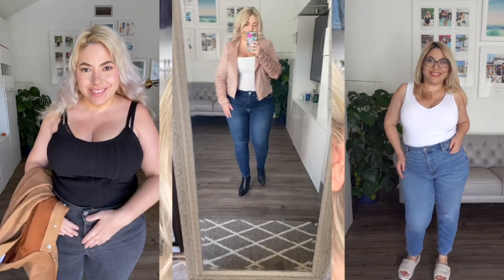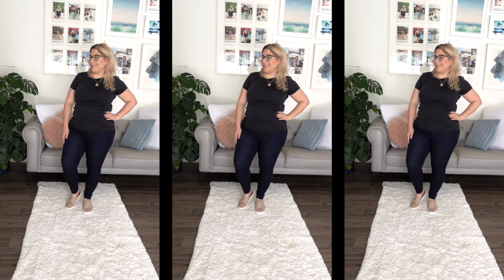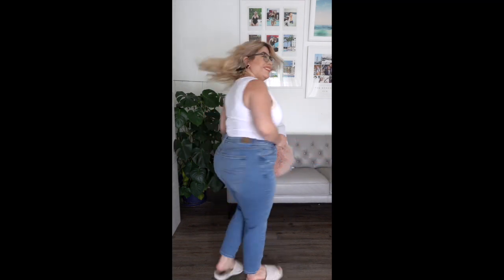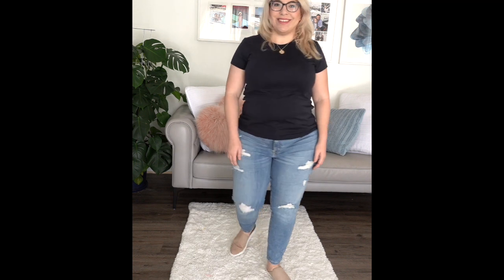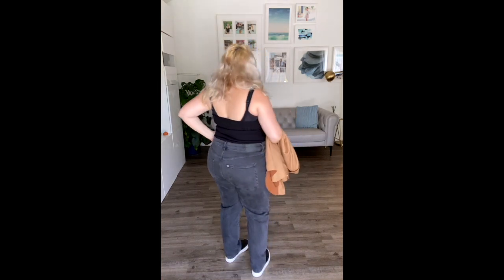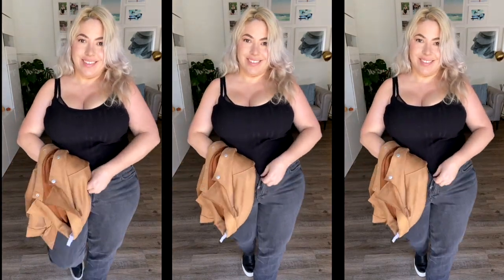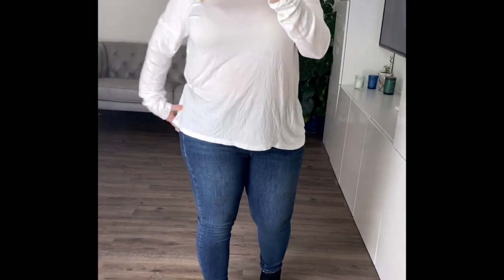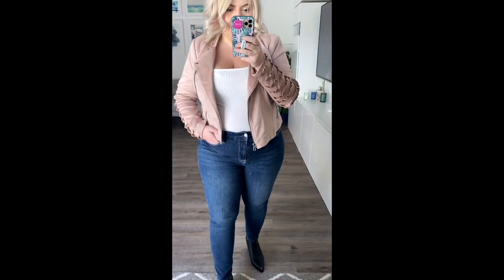BEST Curvy Petite Jeans for Midsize Women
Curvy petite jeans are a huge pain to find. Too long, too short, too loose, too tight, too saggy, too wide. The whole sizing system is frustrating and makes you feel like you're trying to find your size in an episode of Goldilocks and the Three Bears.

Don't let that stop you from looking fabulous. With curvy petite jeans, you don't have to settle for anything less than what works best for your body type. Ordering the right size is easy with this online store because they offer sizes ranging from 0-20 in short, cropped, ankle, or petite.

American Eagle Curvy Jeans - 14 Short

American Eagle Stretch Mom Jeans - 16 Short

Signature by Levi Strauss & Co. Gold Label Juniors Mom Jeans - 15 -

H&M Mom High Ankle Jeans - Wearing 18, but could size down -
Shacket - Large

Good American Good Legs -15

Levi's Women's Classic Straight Jeans - 33 Short

❤ MY FAVORITE THINGS ❤
Sign Up thru my link and get $50 to Spend.
We both get $50 to spend with the refer a friend program YAY!

HEIGHT & WEIGHT
Height 5’2.5”

EQUIPMENT USED
LED Lights
Wireless Mic
Mic Stand
SD Cards
Canon Photo Camera
Video Camera
Extra Batteries
Lightweight Phone Tripod

A small percentage of the sale will go to the person who generated the link.We are a participant in the Amazon Services LLC Associates Program. Thank you for your support of my channel!